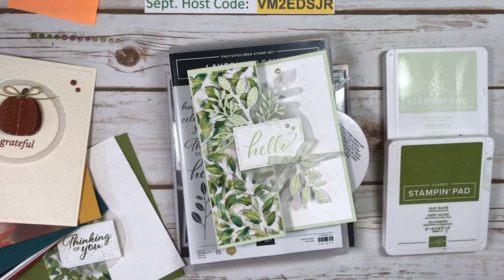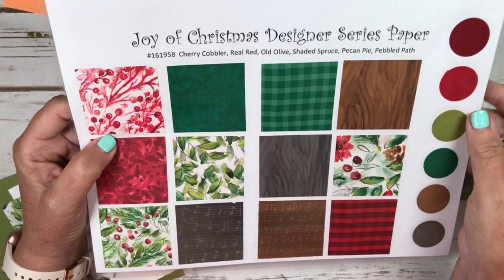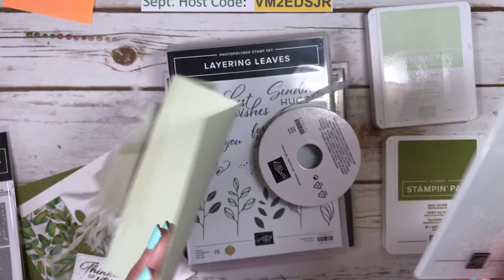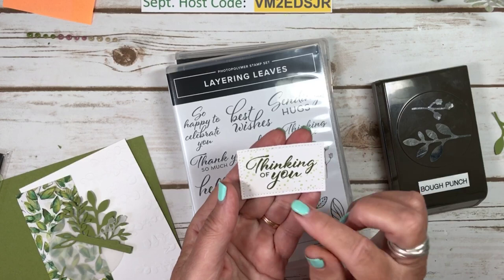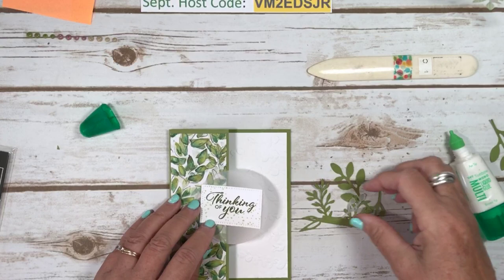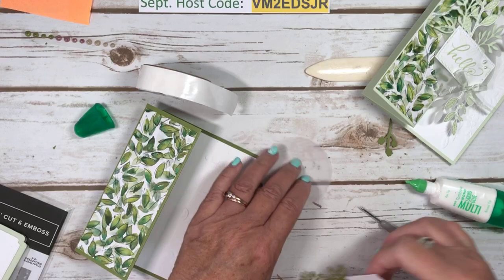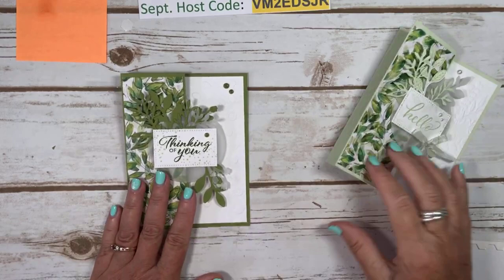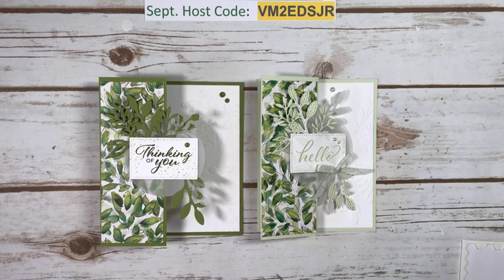Pretty Fun Fold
Watch as I create this pretty fun fold using Old Olive and Soft Sea Foam.